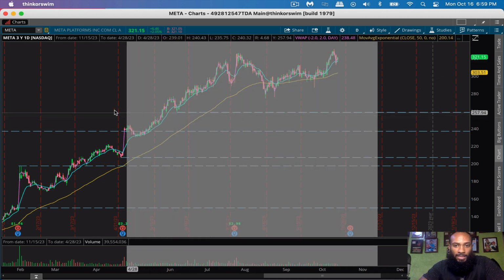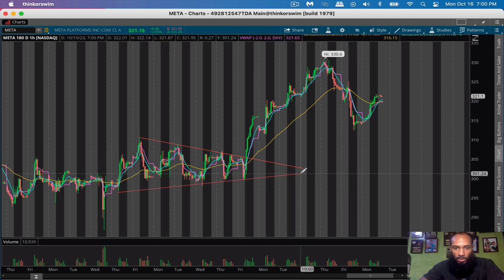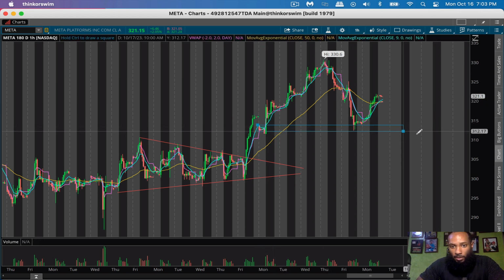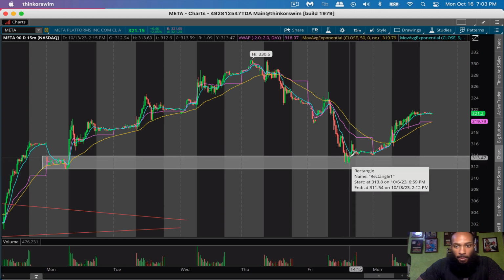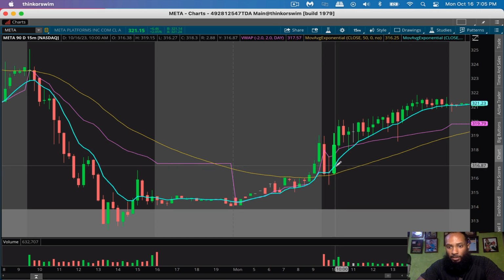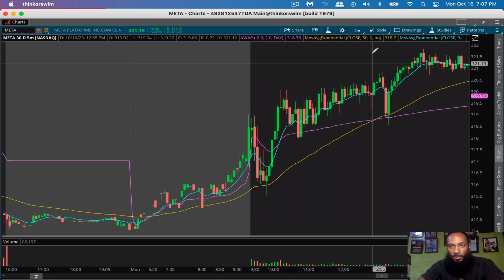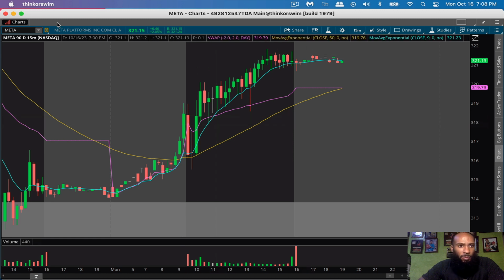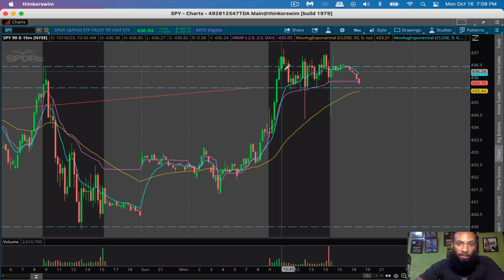Daytrading META Options for 51% - October 16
Traded META call options today using high probability strategies and key levels.

1 on 1 Coaching
Trading Workshops